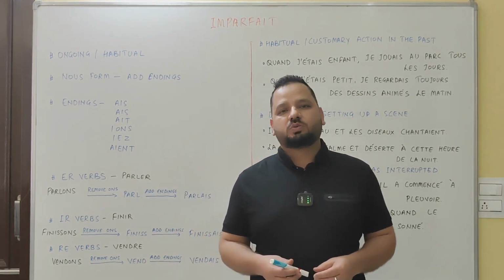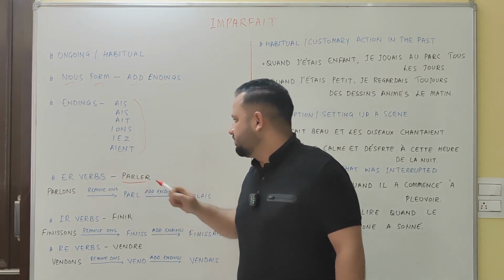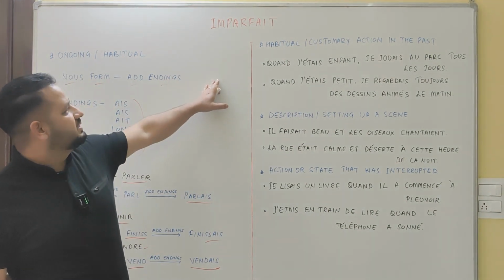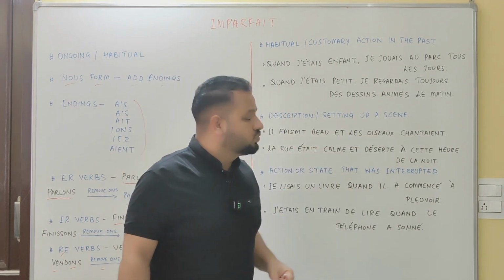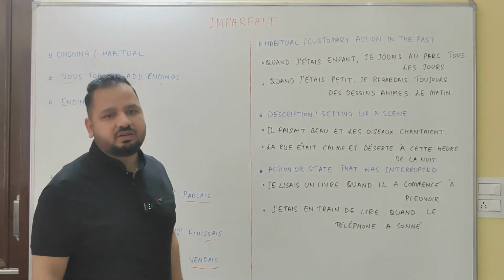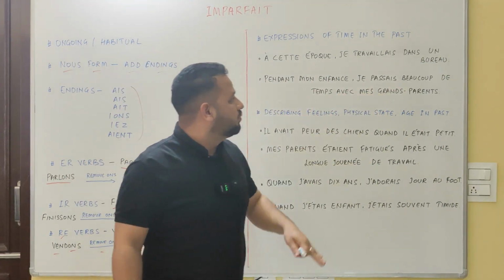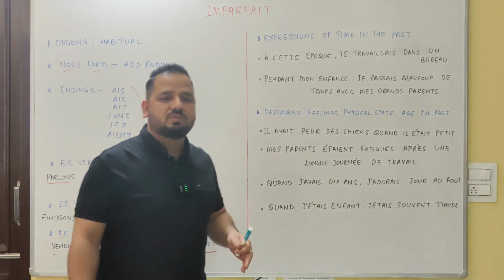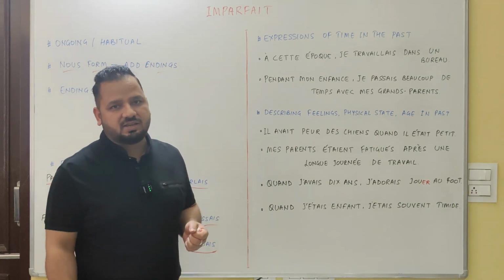Imparfait in French|| Imparfait tense||What is Imparfait|| Imparfait conjugation|| Imparfait endings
Welcome to French Diaries!!!

In this session, we're going to delve into a fascinating aspect of the French language: the Imparfait tense. The Imparfait is a past tense that's used to describe ongoing or habitual actions in the past, as well as to set the scene or provide background information. It's an essential tool for expressing past events with depth and detail.

To help us understand this tense better, let's first think about storytelling. When we tell stories, we often need to paint a picture of what was happening, how things were, or what the characters were like in the past. The Imparfait tense allows us to do just that – it sets the stage for our stories and gives them depth and richness.

Now, let's break down how we form the Imparfait tense. In French, we typically take the ""nous"" form of the present tense, remove the -ons ending, and add specific endings depending on the subject. For example, for regular -er verbs, we replace -ons with -ais, -ais, -ait, -ions, -iez, -aient.

It's important to note that while the Imparfait tense is used for ongoing or habitual actions in the past, it's not used for actions that were completed or occurred only once. For those situations, we use the Passé Composé or other appropriate past tenses which we have already discussed.

Throughout our lesson today, we'll explore various examples, practice forming sentences in the Imparfait tense, and discuss when and why we use this tense. Remember, practice makes perfect, so don't hesitate to ask questions and engage actively in our activities.

By the end of this lesson, you'll have a solid grasp of the Imparfait tense and be able to incorporate it seamlessly into your French storytelling and communication. Let's embark on this learning journey together!